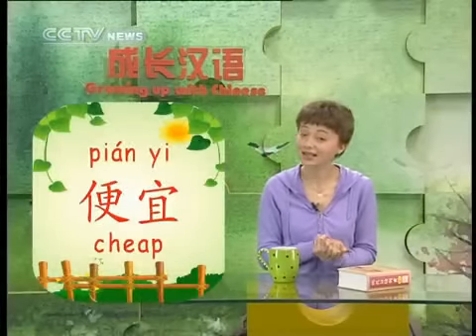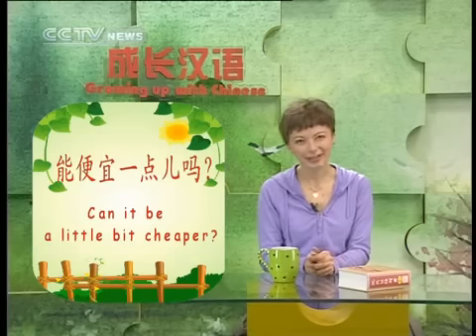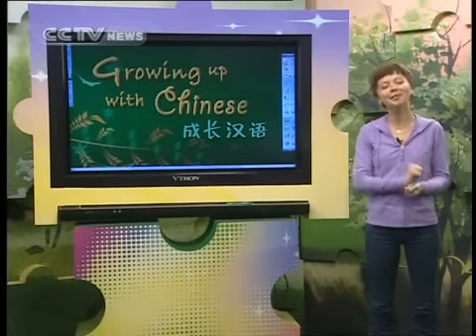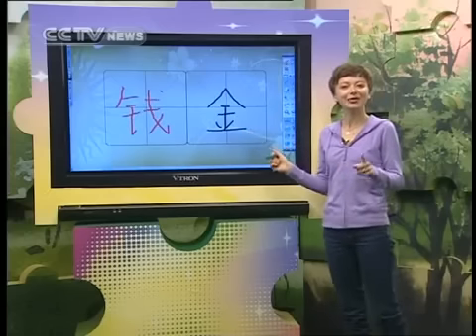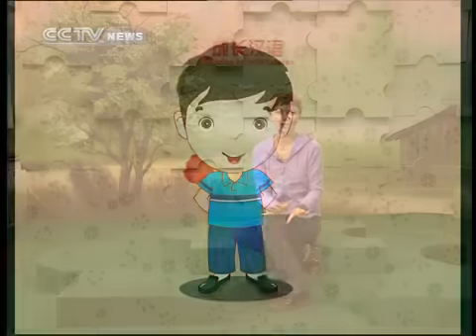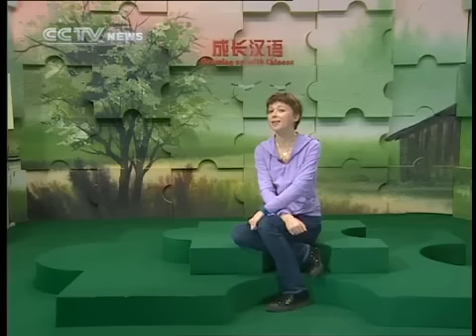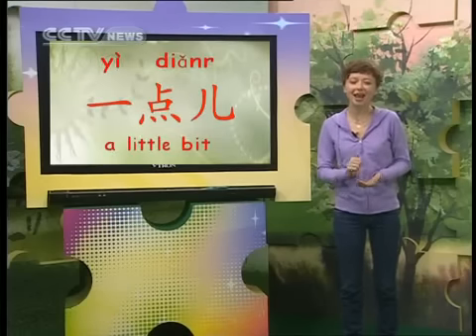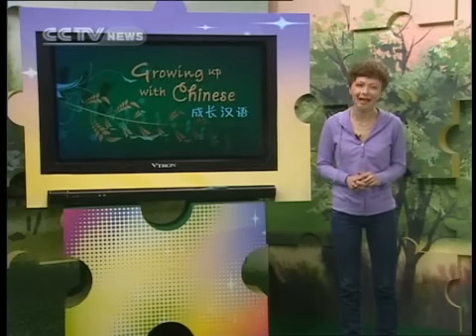Growing up with chinese - Lesson 15/100 - Buying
Lessons of chinese from CCTV